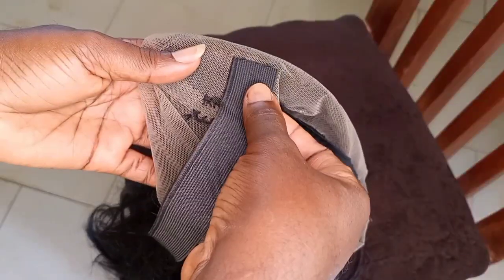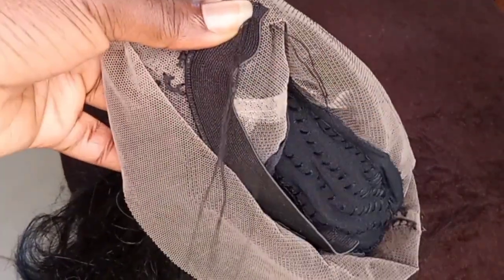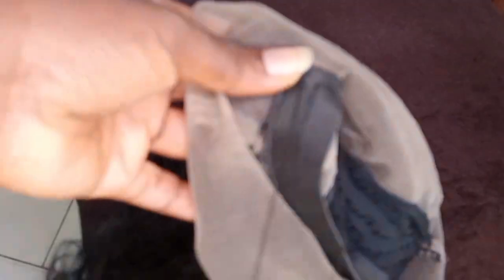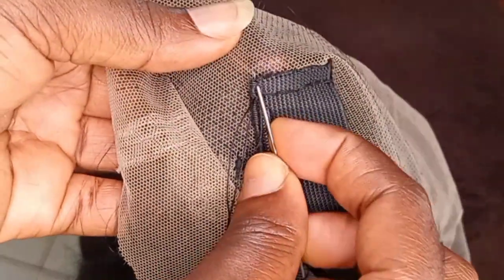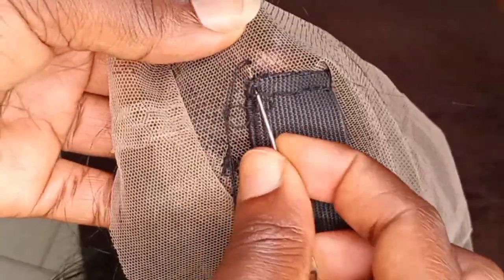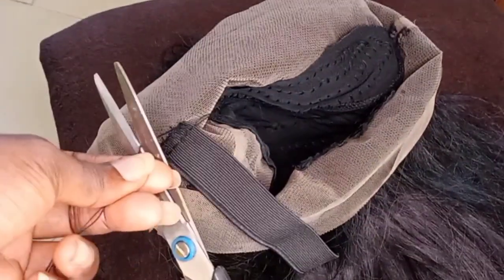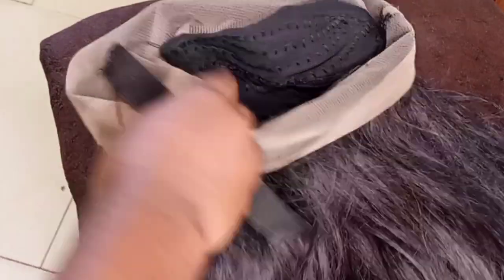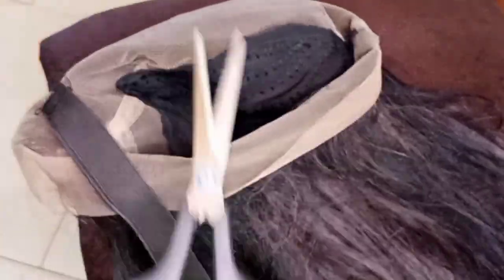Updated! Elastic band method secure Wig No GEL or Glue lace frontal wigs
My channel is about natural hair, vlog,diy,etc